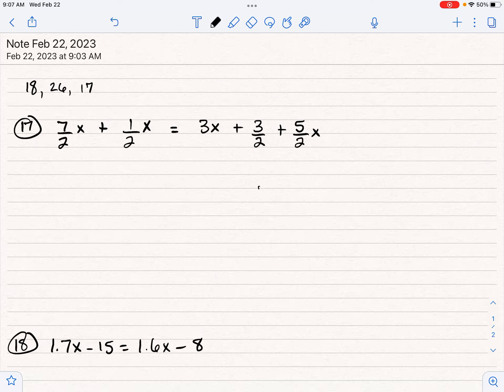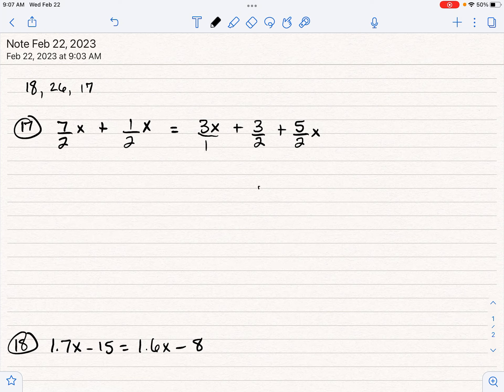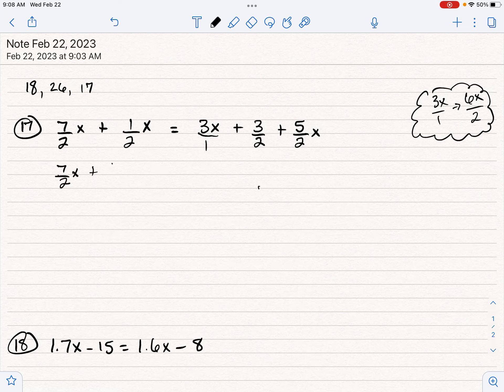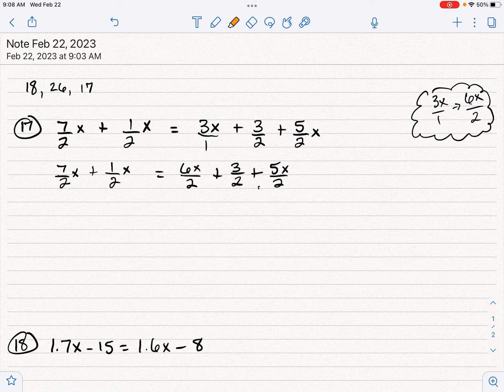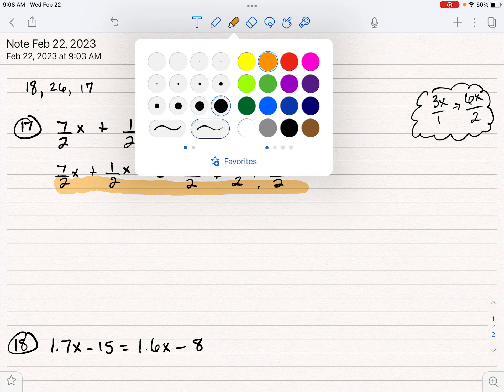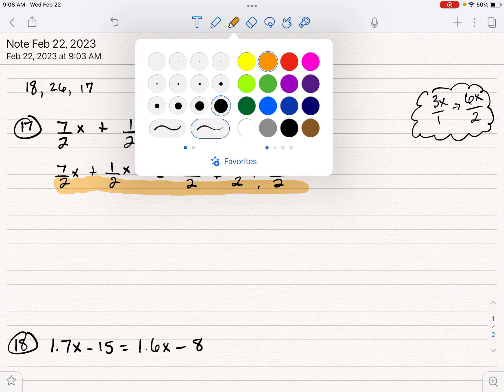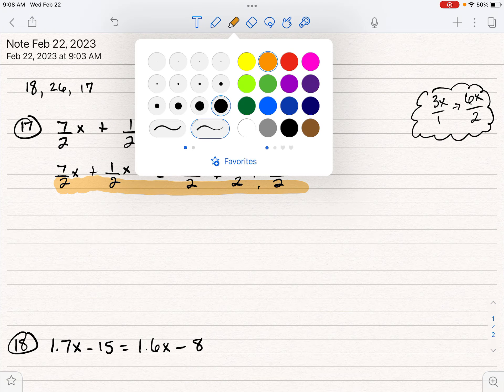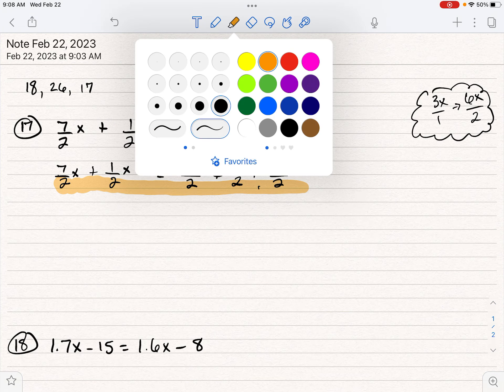Career Math Equation Review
Test review for Equations